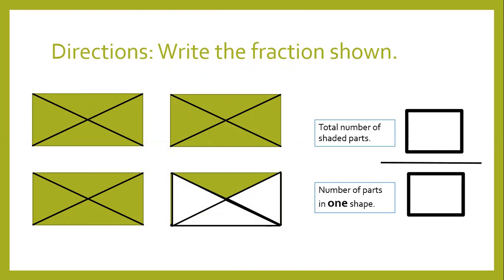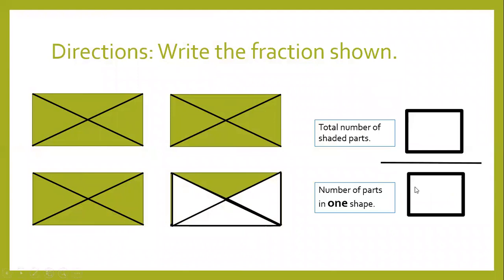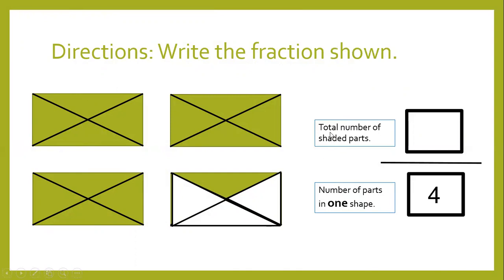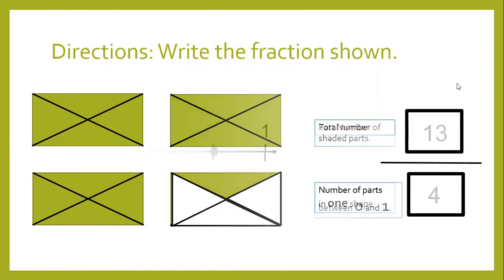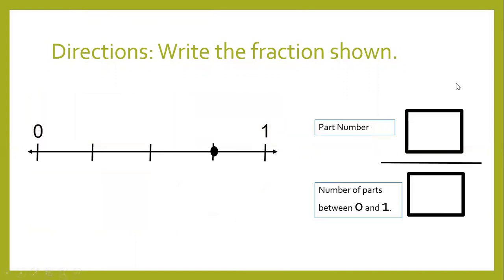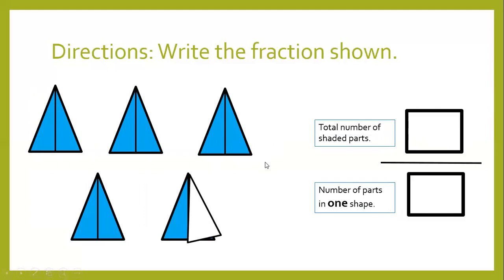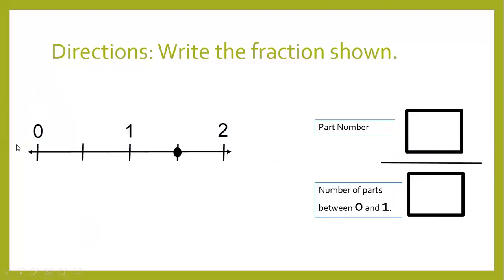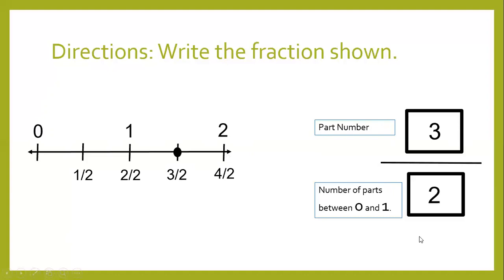Math: Unit 5 lesson 14 - May 28, 2020